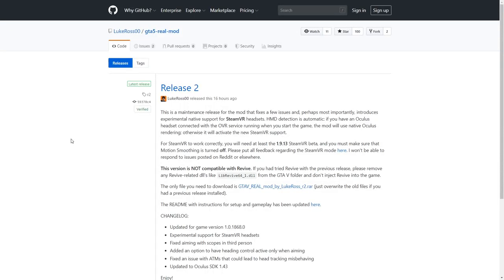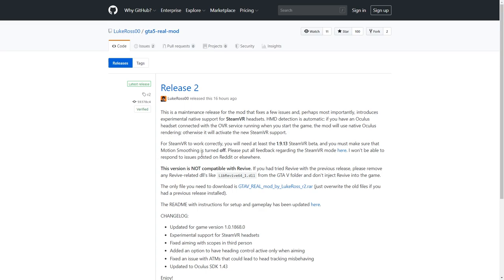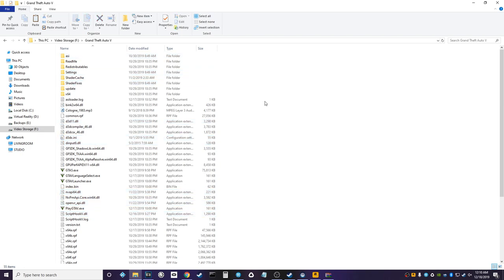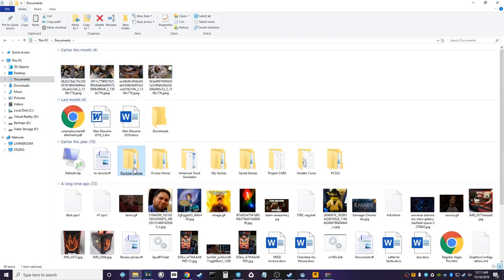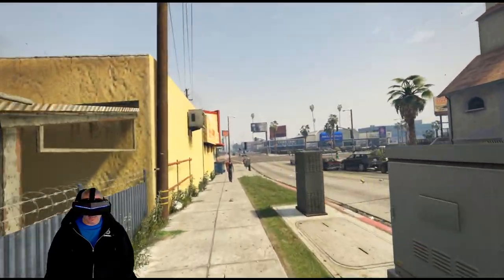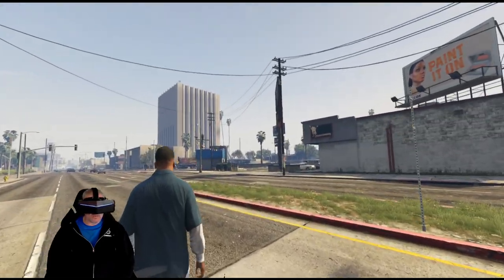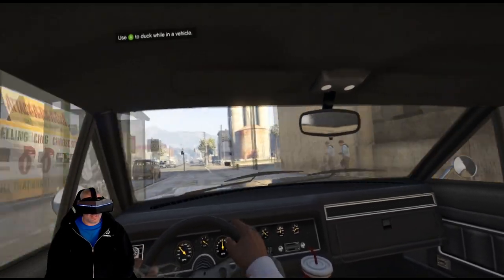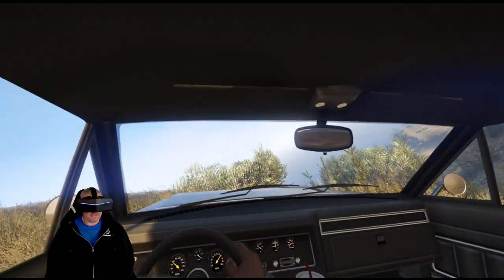Playing Grand Theft Auto V Using The R.E.A.L. VR Mod At 120Hz In The Pimax 5K+ Is Amazing!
In this video we are going to take a quick look at how to install and play GTA V in VR using the R.E.A.L. Mod. release 2 for Steam VR headsets. I played it in my Pimax 5K+ and needless to say the game looked amazing with the new 120hz mode and the wider FOV that the Pimax headsets offer.

So in order to play this in VR you will need to head over to the Github page linked below and just download and unrar the files into your GTA V folder. basically just follow the steps in this video and you will be up and running in no time! I would recommend doing a clean install of the game and removing any other mods before installing this one as to not cause any compatibility issues.

Overall this is one of those games I have been trying to successfully play in VR since back in the DK2 days when me and the rest of my friends in the VRspies were trying to get it working well in VORPX. We did finally get it to a somewhat playable state back then but I can say it was never this good!

I would say that other than a few animations that could cause VR sickness in some players the game is now fully playable in VR. You will however need a game pad for this one as it does not support motion controllers but TBH, I kind of enjoyed this and it felt comfortable and old school the way I remember playing it on my monitor.

There are a few advanced tweaks you can do to the game that I did not cover in this video but I will also link to the full readme below so if you are so inclined you can attempt these for yourself.

Here are the links to what you will need to get this all set up:

Readme for the R.E.A.L. Mod -

Huge thanks to Luke Ross the developer of this mod... It is simply amazing that one developer was able to pull this off!

Hardware used on this channel:

PC #1 Specs:
I7 7700K
GTX 1080ti
16GB 3200mhz Ripjaws

PC#2 Specs:
i54670K
GTX 1070
16gb Ripjaws X

Headsets:
Oculus Rift
Oculus Rift S
Oculus Quest
HTC Vive
Samsung Odyssey+
Pimax 5 K Plus

Non VR Controllers:
Saitek X52 HOTAS
Logitech Force Pro Wheel and Pedals
Xbox One Controller
PS4 Dual Shock

Other:
Wicked Audio Headphones and Earbuds
Aura Inter-actor Bass Transducer and Amp